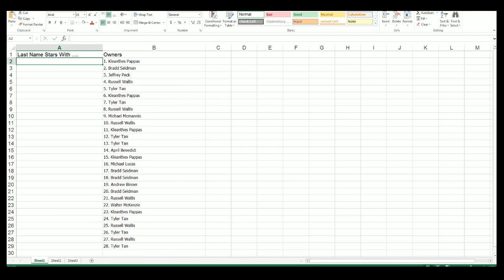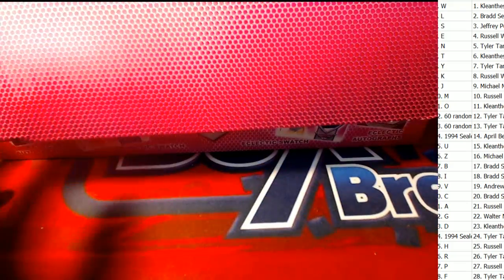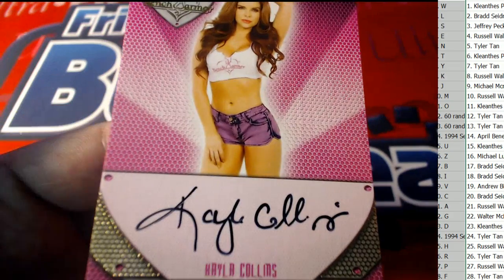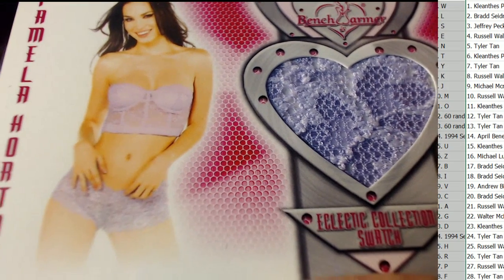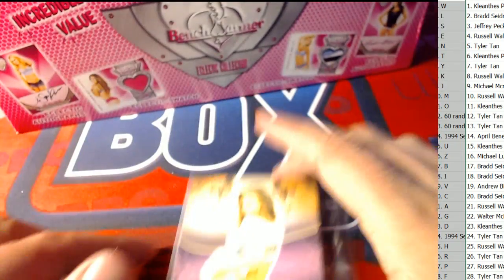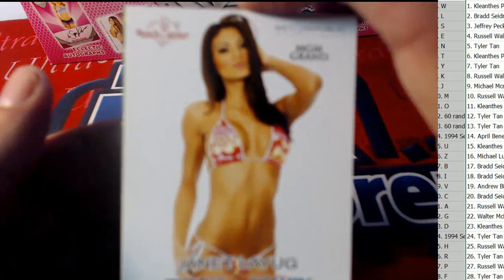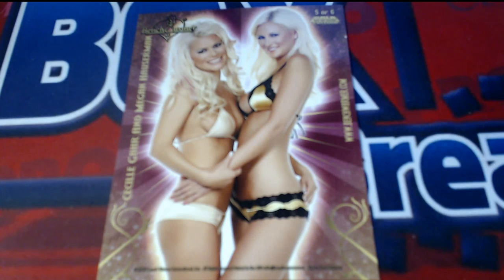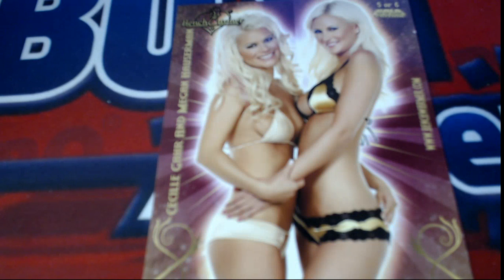2 box break 2014 Benchwarmer Eclectic ID ECLECTIC802